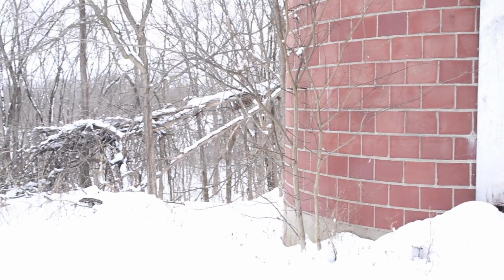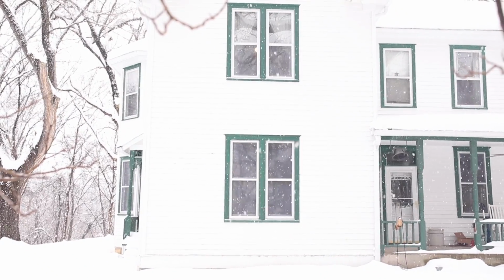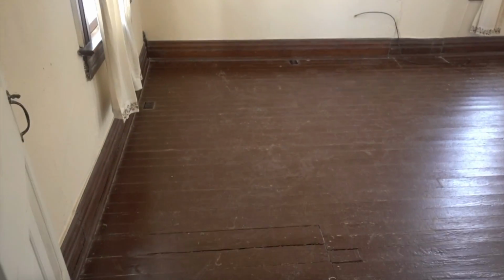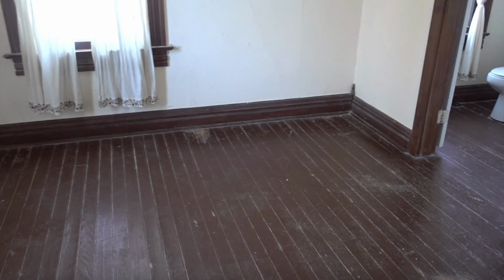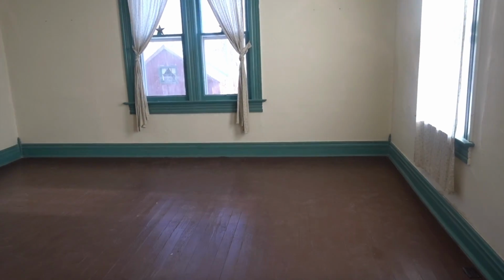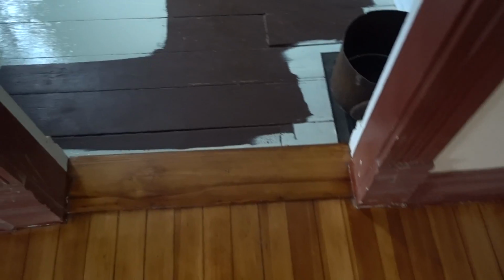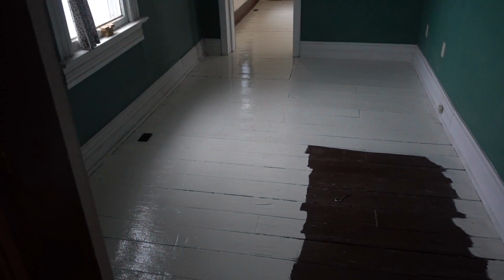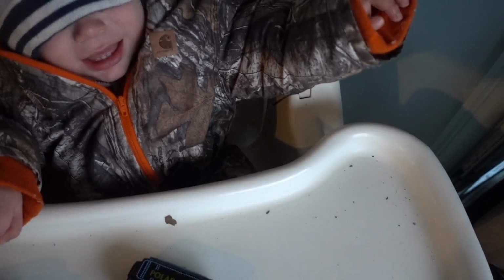Hardwood Floors Update | FARMHOUSE RESTORATION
Last week the hardwood floors in our old farmhouse were a wild card. They looked pretty rough from years of use, but I hoped something gorgeous was lying beneath. We had them professionally sanded, and I am happy to report we struck gold.

The iron bed in our master bedroom
The beds in our boys room
My favorite cast iron skillet

MY OTHER FARMHOUSE RESTORATION VIDEOS CAN BE FOUND IN THIS NEW PLAYLIST JUST FOR OUR NEW PLACE